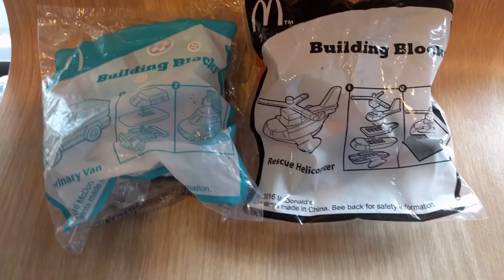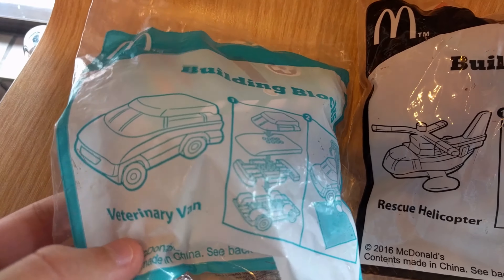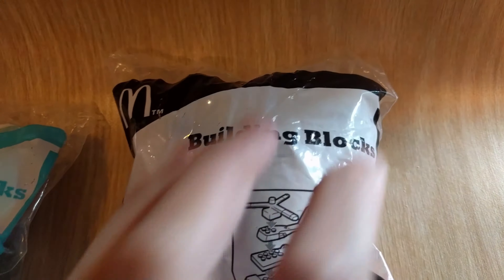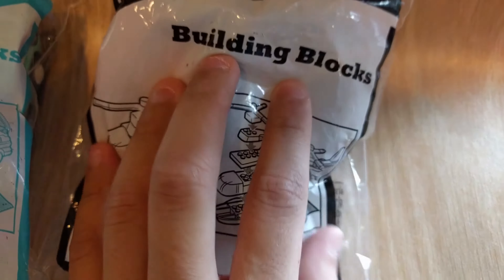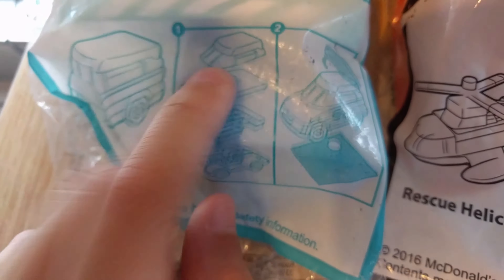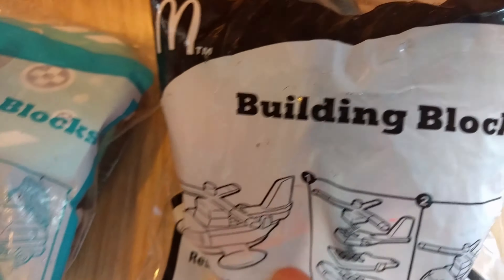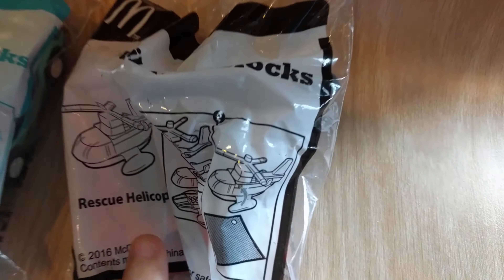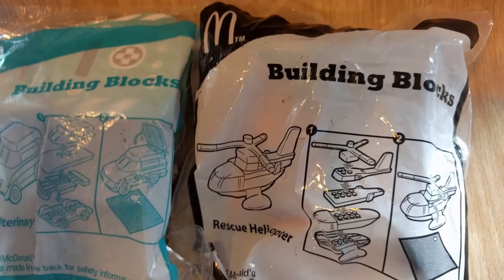McDonalds Building Blocks